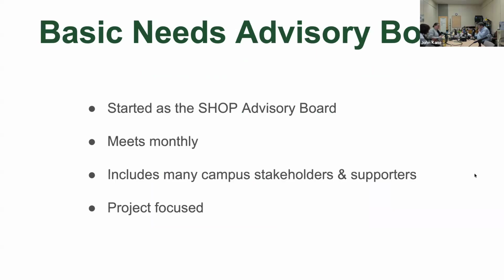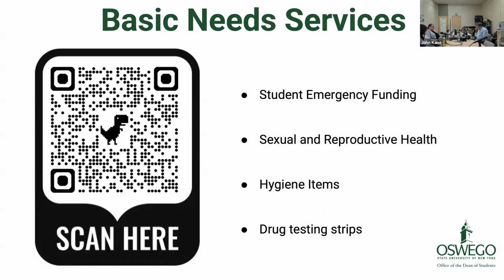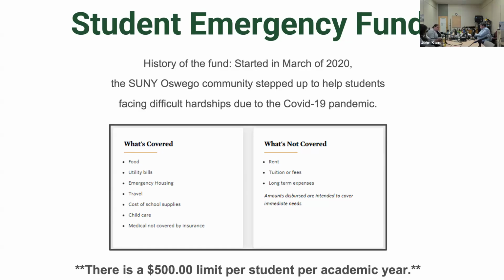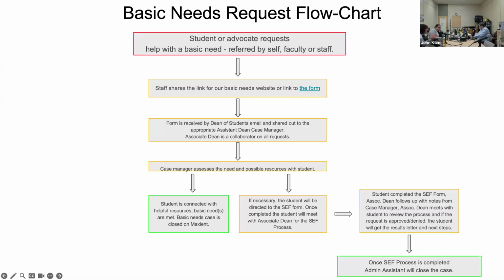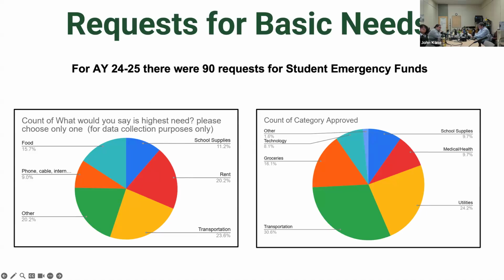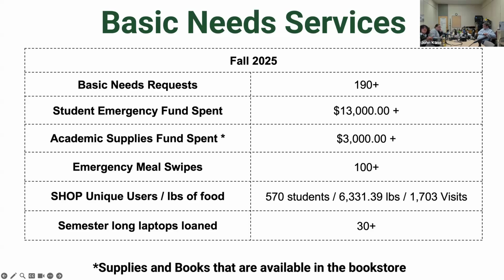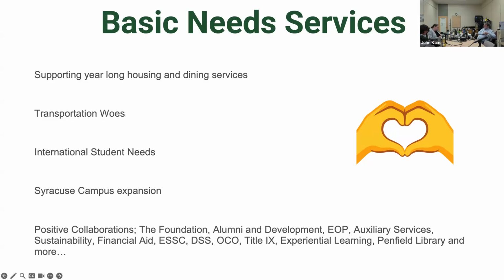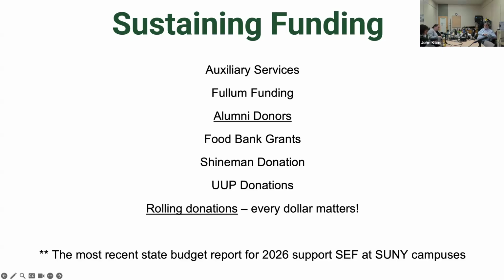Session 50: Student Emergency Funds: Overview & Basic Needs Support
Presenters: Grace Maxon-Clarke, April Lopez, Kimberly Fuqua

This session will review the Student Emergency Fund resource and Basic Needs Request process available to students who might be experiencing a financial hardship. We will cover data from the Fall 2025 semester,  an overview of our Case Management process and future hopes.